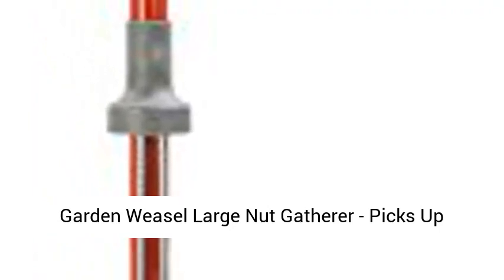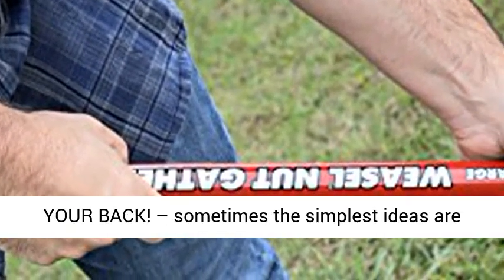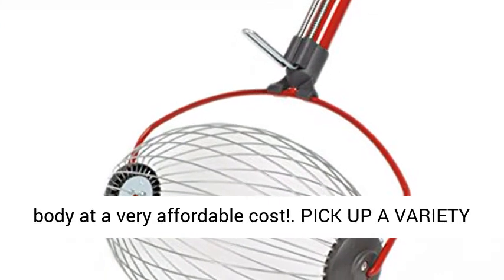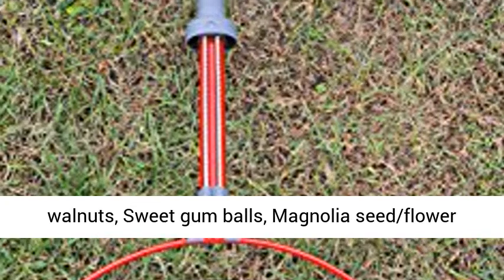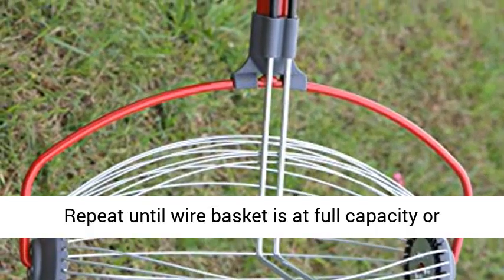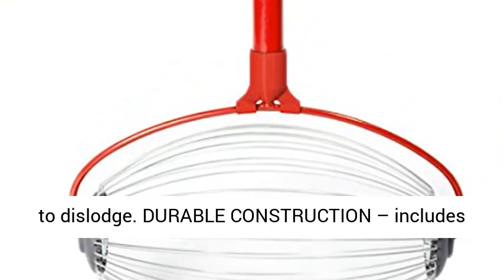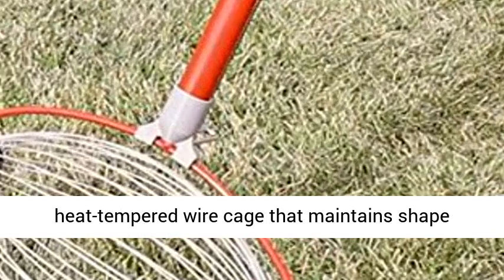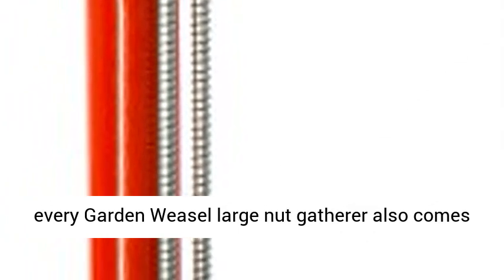Garden Weasel Large Nut Gatherer - Picks Up Walnuts, Sweet Gum Balls, Magnolia Seed - Overview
Garden Weasel Large Nut Gatherer - Picks Up Walnuts, Sweet Gum Balls, Magnolia Seed/Flower Heads, Small Fruit & Other Objects 1 1/2" To 3" in Size, Red/Silver - Overview

SAVE TIME, EFFORT, AND YOUR BACK! – sometimes the simplest ideas are the Best. This durable and easy-to-use rolling tool picks up nuts and more, saving your time and body at a very affordable cost!
PICK UP A VARIETY OF NUTS AND OBJECTS – the large nut gatherer pick up objects 1 ½“ to 3” in size such as walnuts, Sweet gum balls, Magnolia seed/flower heads and even small fruits. Capacity is approximately 1½ gallon. Does not pick up acorns or pecans.
EASY TO OPERATE – To use, simply roll over any surface with back-and-force motion. Repeat until wire basket is at full capacity or area is cleared. To remove contents from basket, spread wires apart manually over bucket and shake to dislodge.
DURABLE CONSTRUCTION – includes carbon Steel welded construction, comfortable handle grip with storage hook, and evenly-spaced, heat-tempered wire cage that maintains shape during use.
INCLUDES – we stand by our product. It’s weather resistant, Rust resistant, and stronger than ever, but incase that's not enough every Garden Weasel large nut gatherer also comes with a lifetime.

Discovering Garden Weasel
The Garden Weasel was 'discovered' in 1974 at the Cologne Hardware Show in Germany, as it was being demonstrated by its inventor, Gerhardt Guetschow. The tool, and even its unusual name, Garden Weasel, caught the eye of Gordon T. Beaham III, who was president of Faultless Starch Company at the time. It was a serendipitous moment, as Beaham was 'in the market' for new products and ways to diversify his company; noting that 'people may not be starching their own shirts in the not-too-distant future.'

What struck Beaham was just how revolutionary the Garden Weasel really was. Not only was it new and different, it literally revolved–there was absolutely nothing like on the US market. Beaham and Mr. Guetschow struck up an instant friendship, and Beaham ordered a container of Garden Weasels on the spot. The deal was solidified with a handshake.

Mr. Guetschow communicated the news of the sale to his boss, Mr. Hans vom Braucke, whose family company owned Garden Weasel, and the Beaham family befriended the vom Braucke family. The handshake relationship remains between the two family companies to this day.

Garden Weasel Goes To America
Back in the U.S., the arrival of a container load of German garden tools caused quite a commotion at the staid laundry starch company, whose expertise was selling ironing aids to grocery stores. Beaham, and Alfred Kohler, the Faultless International Director, struggled for several years to find the correct way to take the Garden Weasel to market. They tried mail order, and several other sales channels, with only minimal success.

The Garden Weasel then caught the eye of Joe Pedott, the owner of an advertising agency, who convinced Beaham that the way to market the Garden Weasel was through the use of television. Pedott would later be known as the marketer of the Chia Pet, The Clapper, the Chimney Sweeping Log, and other products seen on TV. After using TV in several local markets to promote Garden Weasel in drug stores, grocery stores, and other stores, it was apparent that the TV formula was the correct marketing method for the tool.

In 1976, Beaham hired Web Thompson, a sales person with close ties to the hardware industry, to help expand the sales and distribution of Garden Weasel. The rest, as they say, is history. Garden Weasel went on to sell millions of units in drug, food, hardware, mass-merchandise, home centers, and other outlets; eventually spawning a whole team of successful garden tool products, including: WeedPopper, Garden Claw and the Edger among others.

Weasel nut gatherer easy to roll - weasel nut gatherer is an easy to use rolling pick up tool for garden and home. Picks up walnuts, butternut, hickory nuts, chestnuts, filbert, gum balls, seeds, small fruits, Nerf darts, rival Nerf balls & more. Easy to roll. No bending over. Saves time. Some users report using the weasel nut gatherer to pick up: small pine cones, seed heads, shotgun shells & a variety of other debris. To use the Garden Weasel large nut gatherer simply apply the nut gatherer to the area to pick-up with a back &-forth motion. Repeat the process until the gathering basket is at full capacity. When finished - spread the tines apart over a bucket to empty. Overall Height = 47.5” Durable Welded Construction. Tempered Steel Wire Cage. Includes a Lifetime Warranty.

Best Reviews